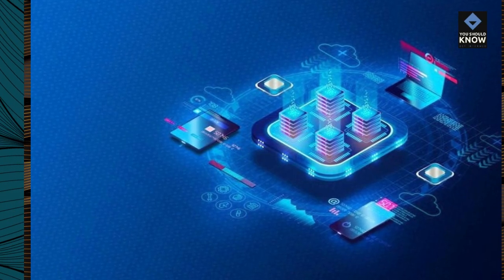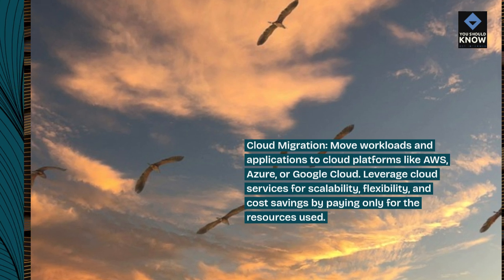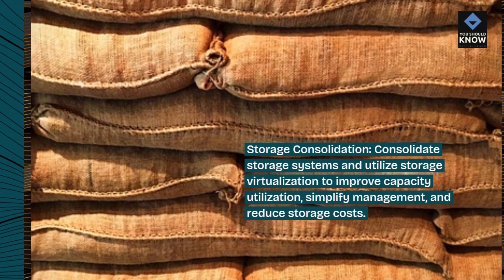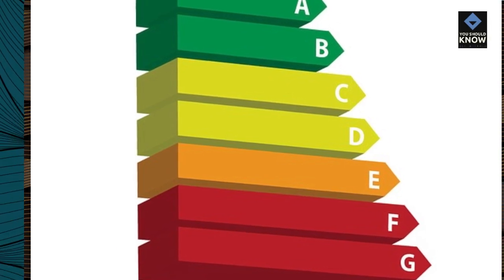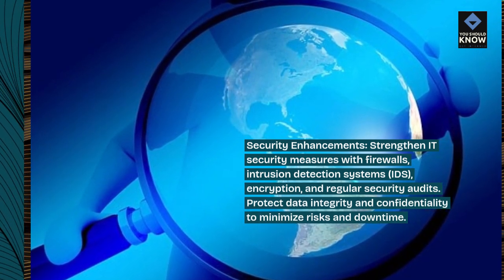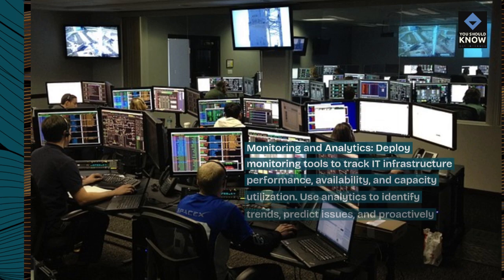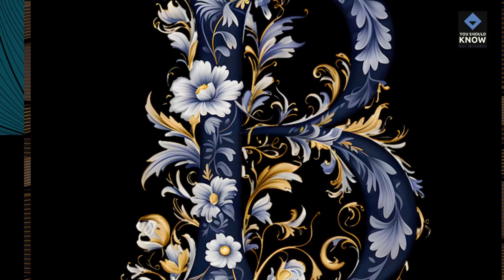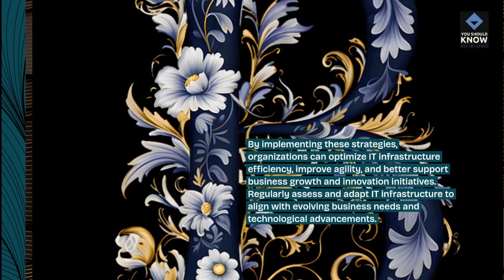Top 10 Ways to Improve IT Infrastructure Efficiency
Explore actionable tips to enhance the efficiency and performance of IT infrastructure in businesses and organizations.